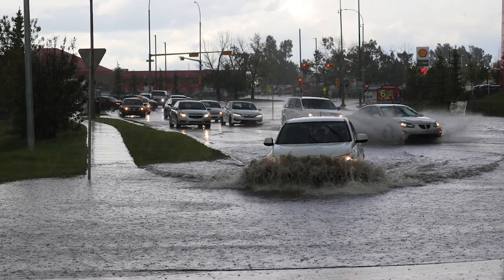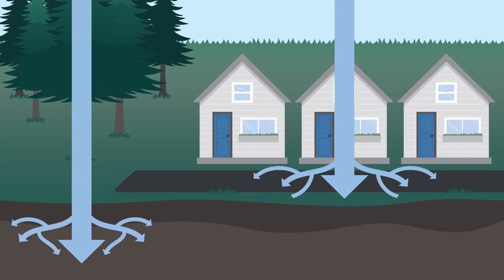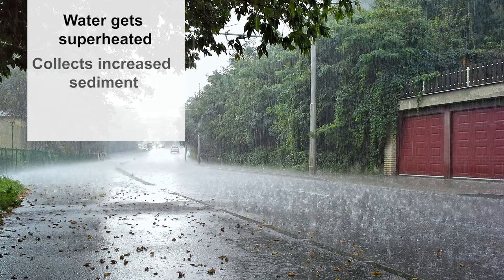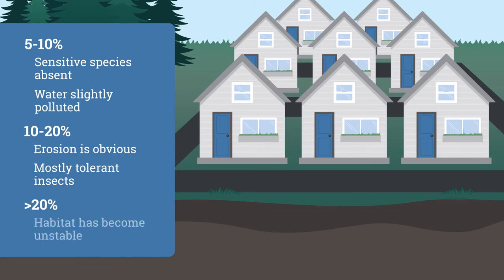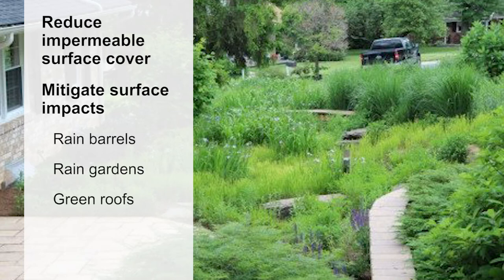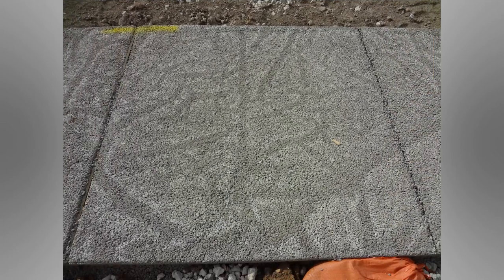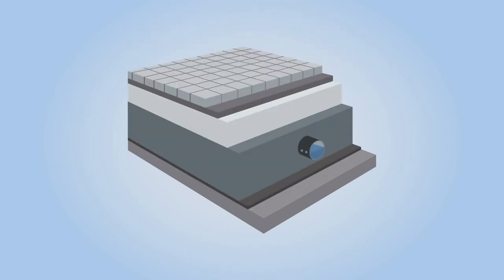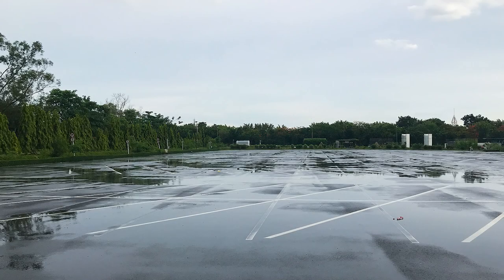What are impermeable surfaces?